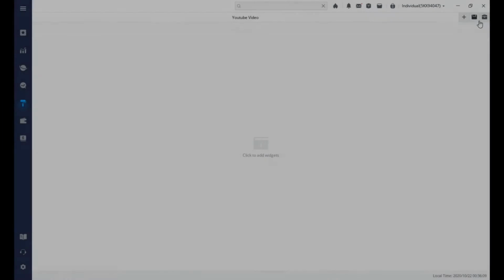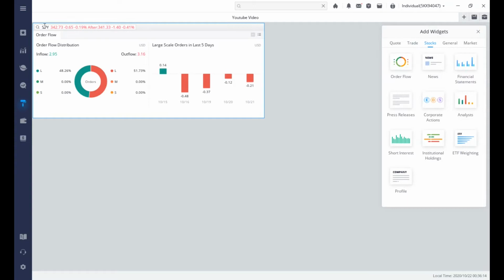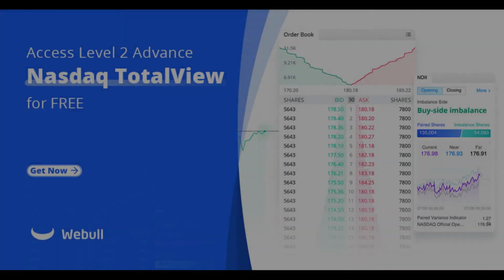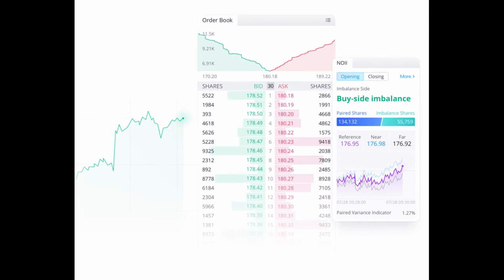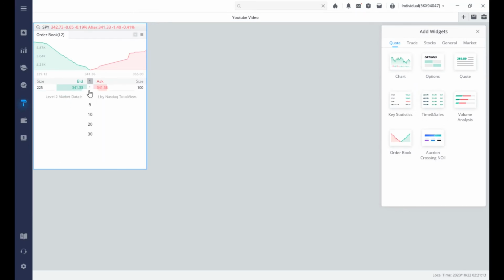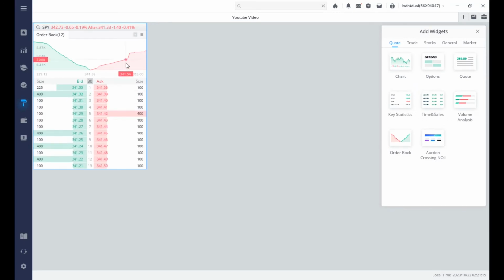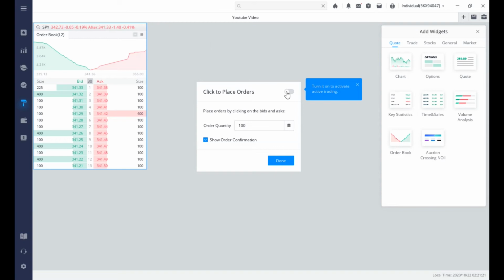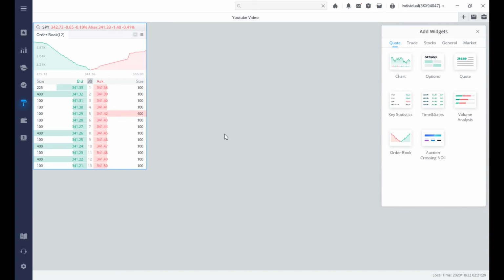What Price Should You Buy or Sell a Stock?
As an investor how do you know what price to buy or sell a stock?
This is where market data comes into play. In this video I cover stock market basics, teaching investors how to quickly read and analyze level 2 market data.

Market data includes information about the current trades that are being made and for what price the shares are currently being bought or sold.
Right now if you sign up for a Webull account you will receive a free 3 month subscription to level 2 advance Nasdaq TotalView subscription and 3 free stocks when you open an account deposit $100 or more into your new trading account.
When it comes to trading stocks profitably the objective seems simple enough:  Buy low and sell high

But as an investor how do you know what price to buy or sell a stock?
This is where market data comes into play.
Market data includes information about the current trades that are being made and for what price the shares are being bought or sold.
If you trade stocks, market data has to become your best friend.

I start with Order Flow because it’s super convenient to read to gain a quick idea of the general sales trend of a stock and it can give you insight into how the stock is actually being traded.
When you’re looking at the Order Flow widget you will see the order flow for all the orders being traded.
The Inflow shows you the Large, Medium, and Small buy orders for the stock vs the Outflow which contain the Large, Medium, and Small sell orders for the stock.
The Order Flow widget is powered by completely free level 1 market data from Nasdaq total view, and it allows traders to quickly analyze the sales trend of a stock and then decide if it’s the best time to buy or sell that specific stock.

My favorite widget while investing is the Order Book, the order book is powered by Nasdaq level 2 market data. The order book shows you up to 30 real-time orders at one time. Being able to look at all these orders at once in real-time is super valuable because it lets you see what the stock is being bought and sold for. The Bid side on the left shows current buy orders and the Ask side on the right showcases the current sell orders taking place. The number of shares being traded in each order is referred to as the Size in the top left and you can even see the rate at which the order is fulfilled indicated by the shaded in bar that moves as the shares are successfully traded.

You may change the number of current orders your order book widget displays by simply clicking the number in the middle and then changing it to either 1, 5, 10, 20, or 30. You can even set it up so you can place orders directly from the order book by clicking the settings in the top right and toggling “Click to Place Orders” to On. Enter whatever order quantity you want to be your default for one-click orders then press done. Now, whenever you want to buy or sell a stock, you can be sure you are getting the best price with one easy click.
I highly suggest you check this widget out and familiarize yourself with the level 2 market data if you wish to make more informed trades.

Right now, when you sign up for a Webull account you will receive a free 3 month level 2 advance Nasdaq TotalView subscription and 3 free stocks when you deposit $100 or more into your new trading account.

(New Users 18+ Get 3 Free Stocks upto $1600 each!)

I’d greatly appreciate it if you left a like and subscribed for more videos, please feel free to ask any related questions below & I’ll do my best to answer everyone I can help.